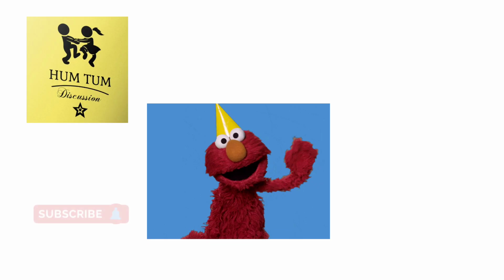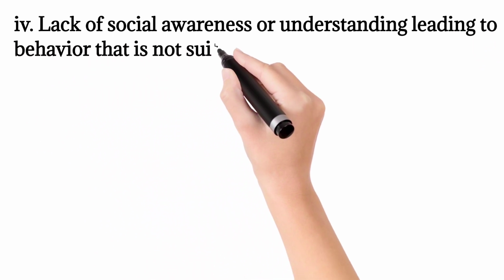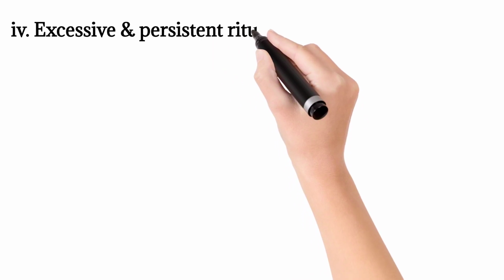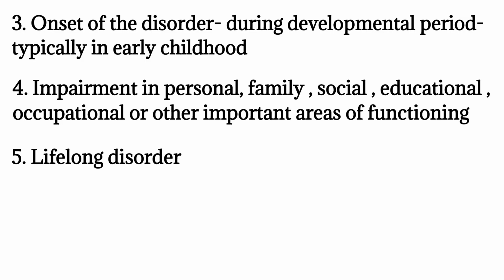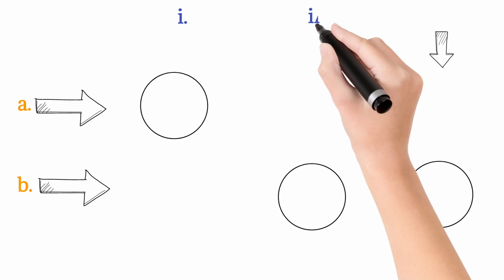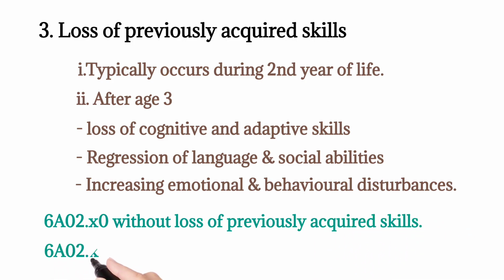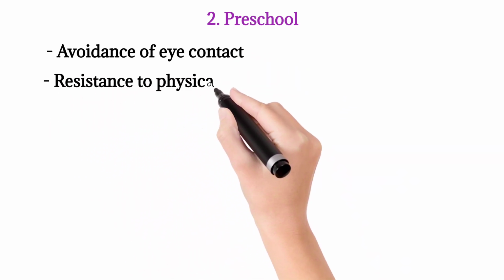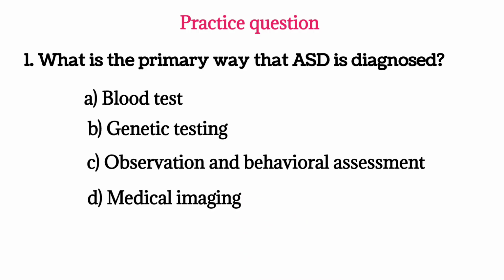#3 Autism spectrum disorder # Neurodevelopmental disorders